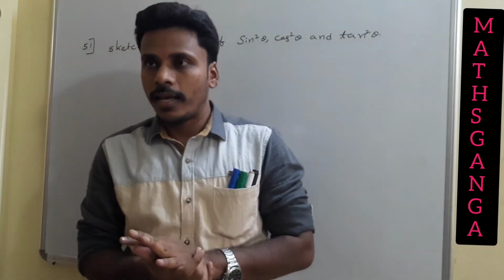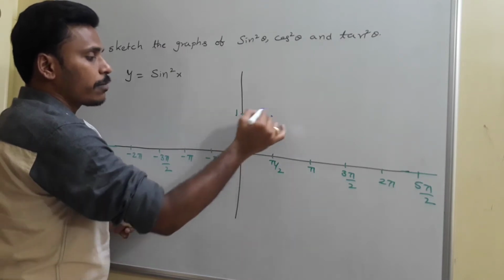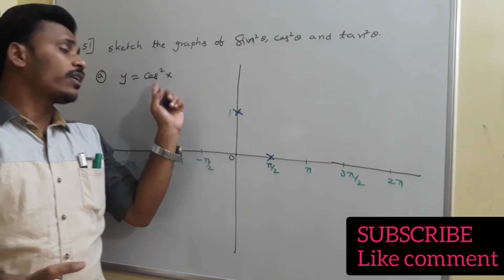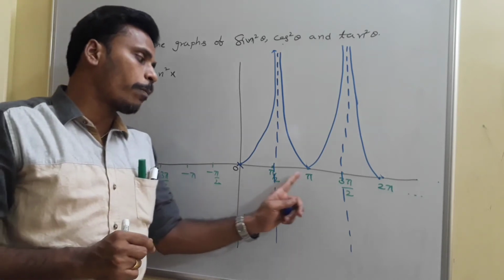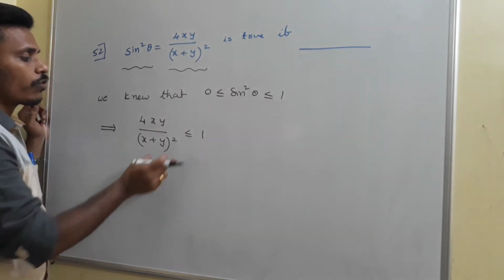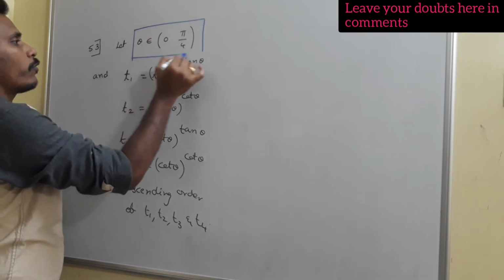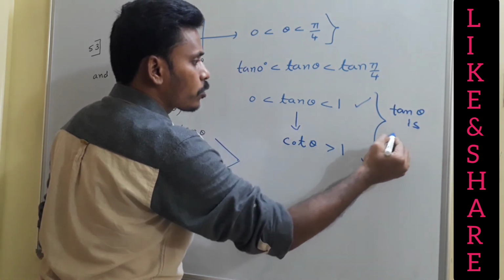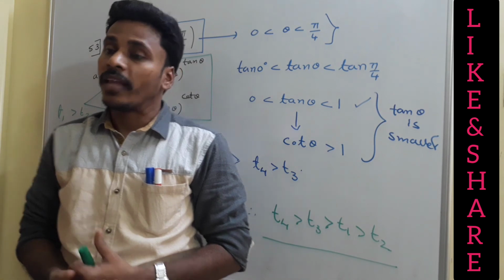21 Problems on Trigonometry